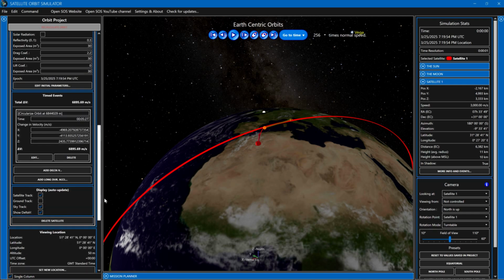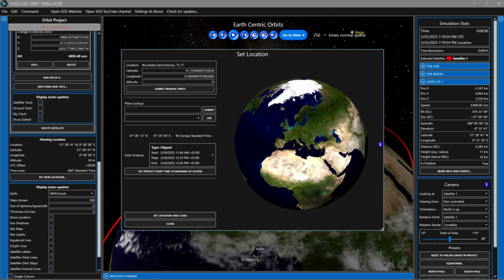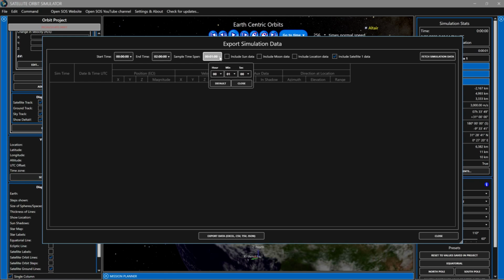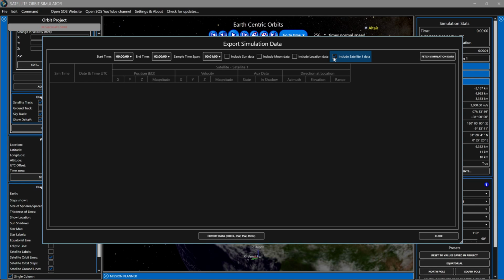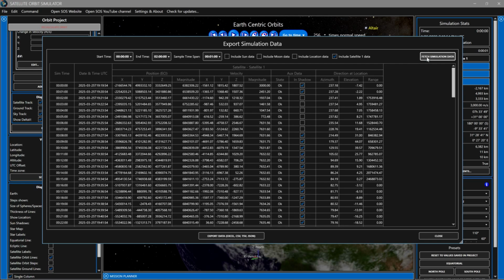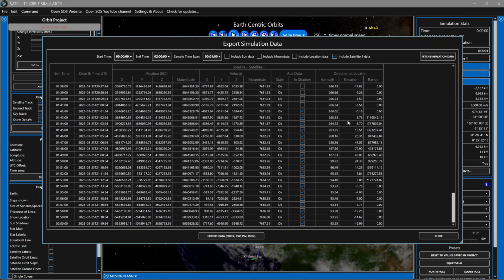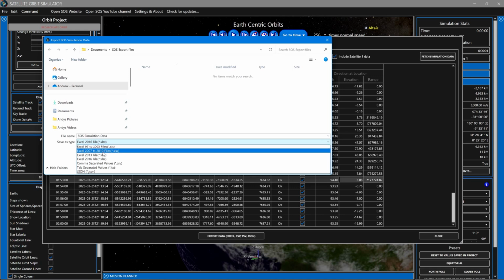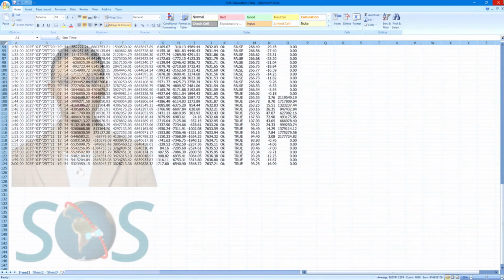Exporting Satellite Orbit Data